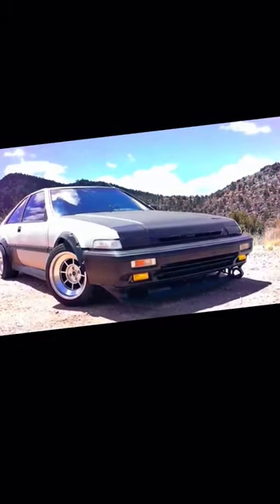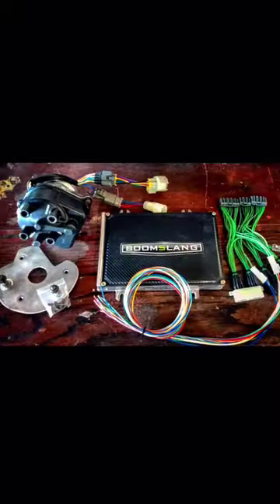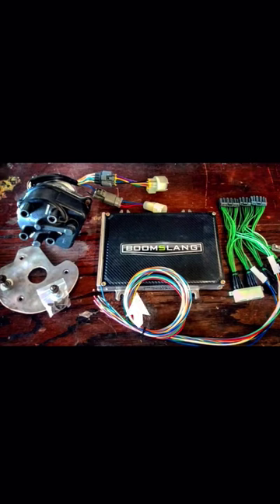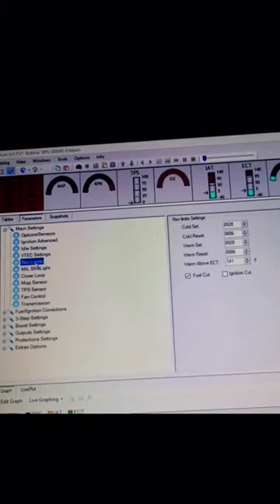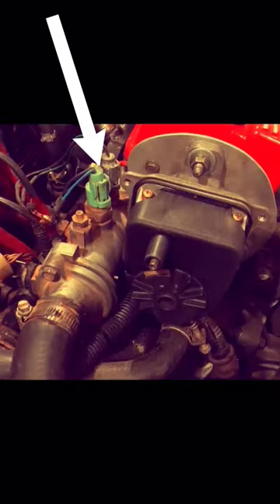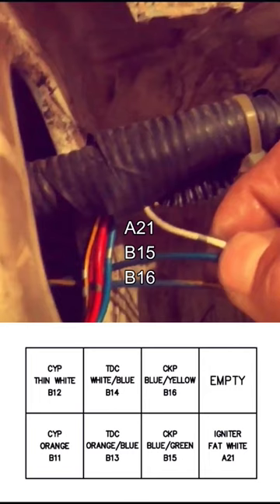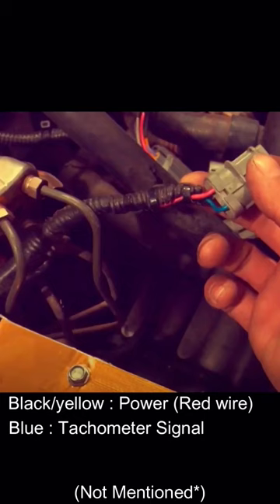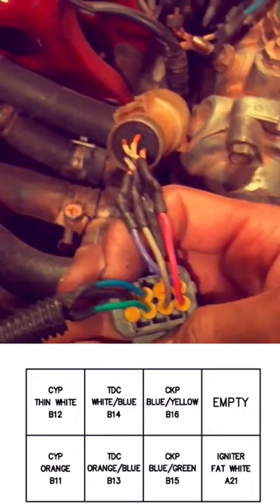Obd0-Obd1 Conversion for a 1986-89 Honda Accord